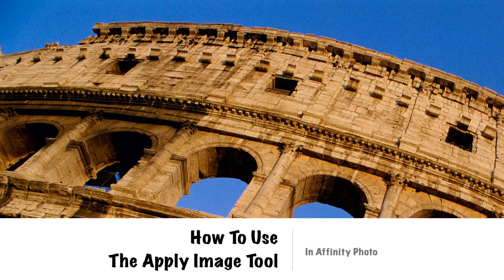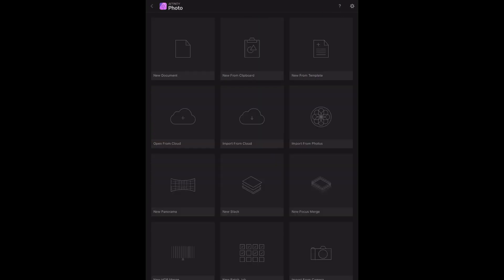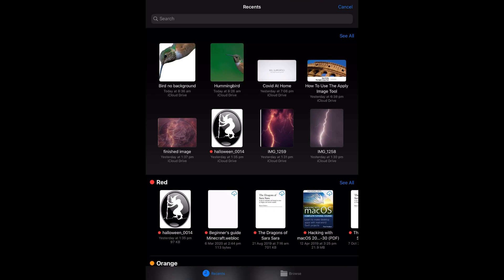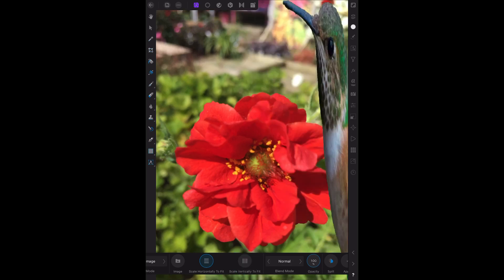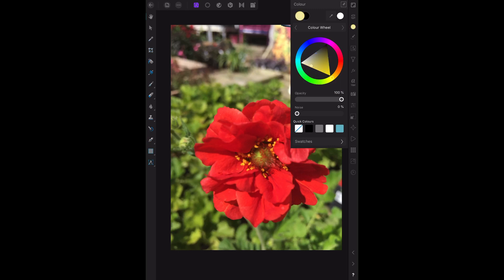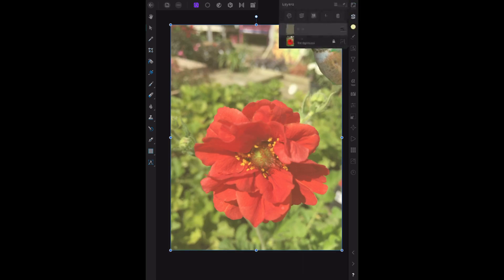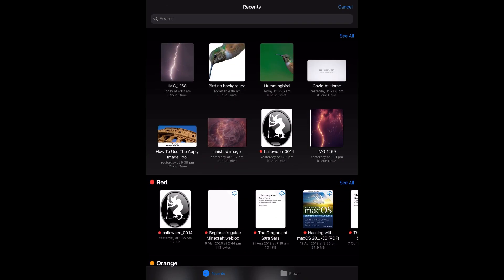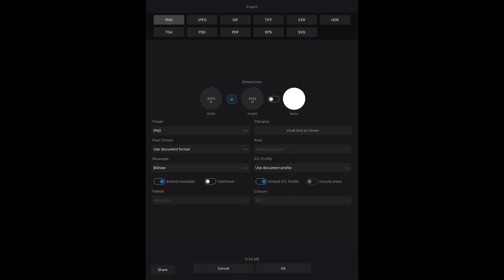How To Use The Apply Image Tool in Affinity Photo To Enhance Your Design Ideas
Apply Image is one of those hidden gems in Affinity Photo. Kept in the Filter Pane, Apply Image allows you to embed an image into an existing image. Blending the second image into the primary image. Just a couple of simple taps and a little adjustment, it’s done. You should have the photos you want to work with ready to be imported. You should be able to make some really interesting design with this little tool. Experiment with it and see what you can do.

Topics generally covered:
Technology - Topic
Photography - Topic
Design - Topic

Affinity Photo
Affinity Designer
Affinity Publisher

& Hardware
TimeMachine
iCloud
Dropbox